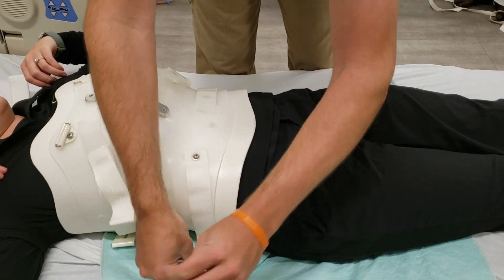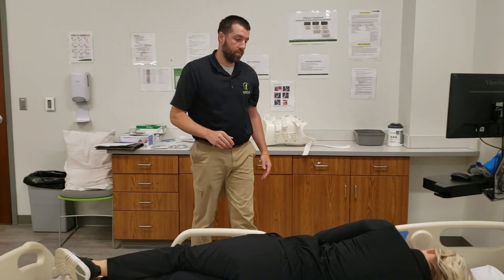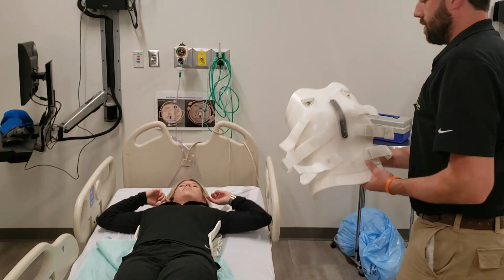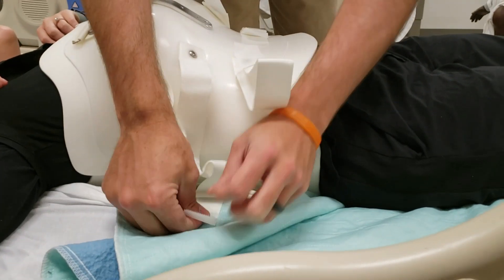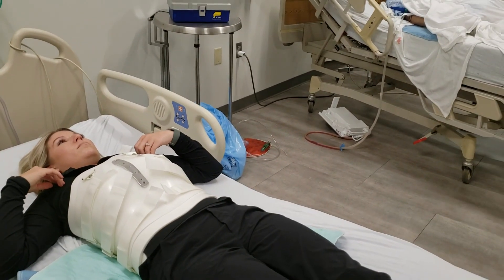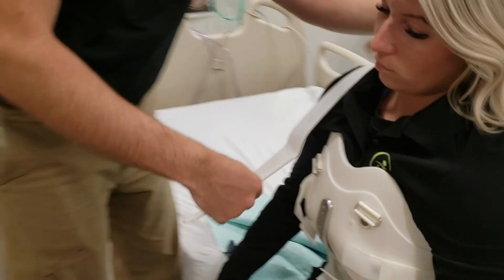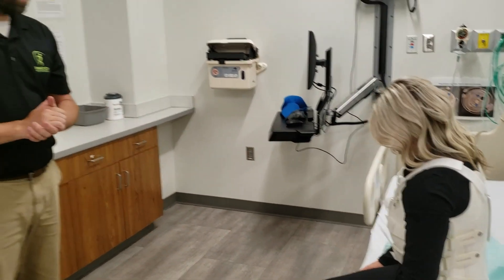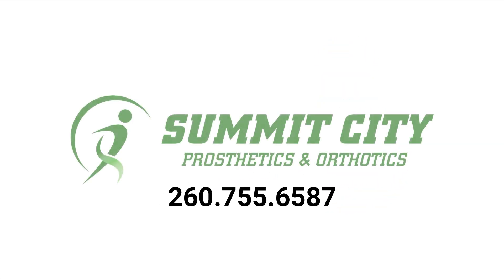Custom TLSO: How-To Series (Thoracic-Lumbar-Sacral Orthosis)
In this video, the team at Summit City Prosthetics & Orthotics discuss the wear and care protocols of a Custom TLSO (Thoracic-Lumbar-Sacral Orthosis).

Summit City Prosthetics & Orthotics

2140 North Glendale Drive, Suite C
Fort Wayne, Indiana 46804

16597 State Route 23, Suite 2
South Bend, Indiana 46635